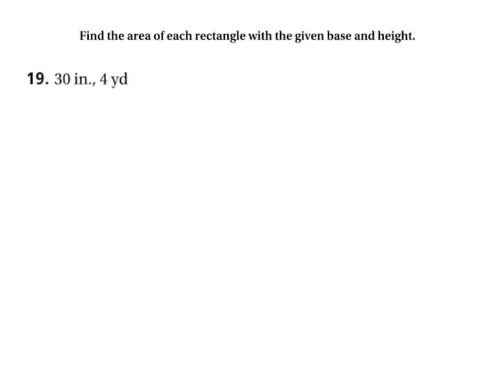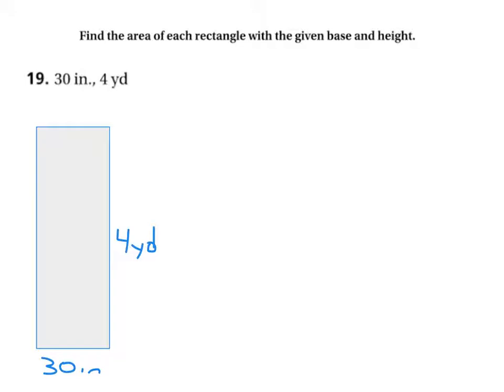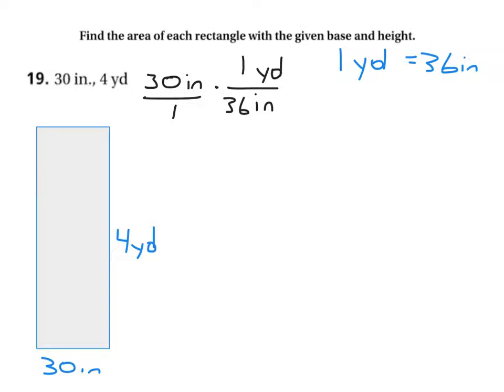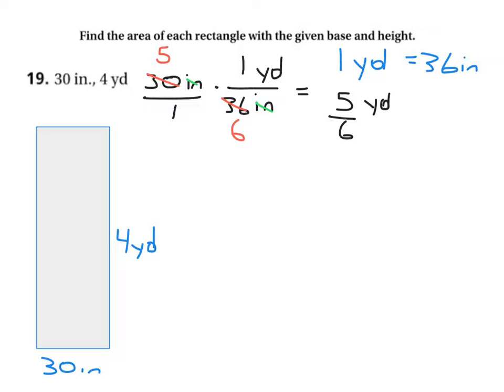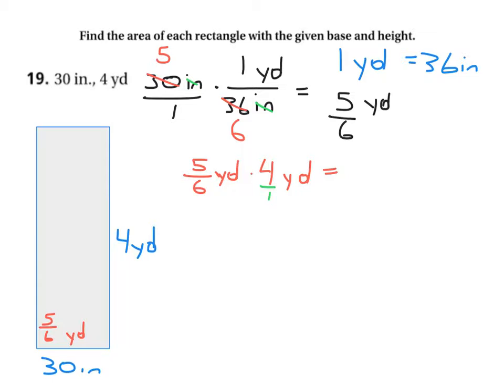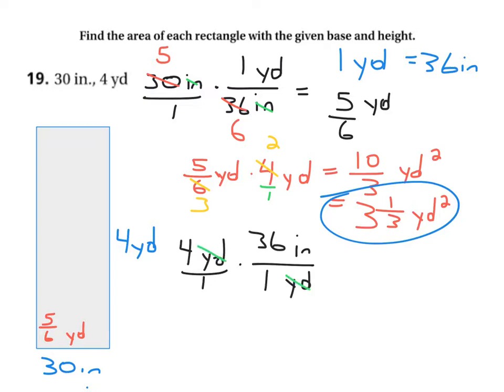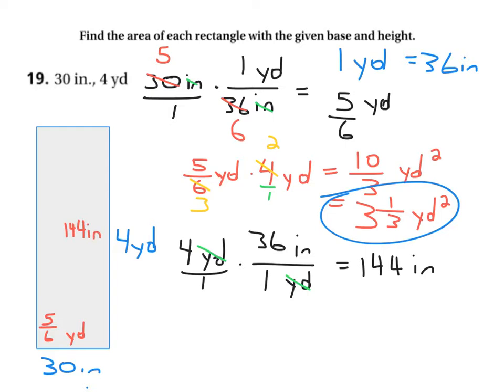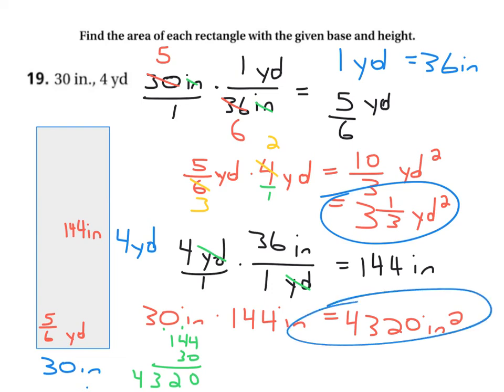Geo ~ Pgs. 64-65 #19